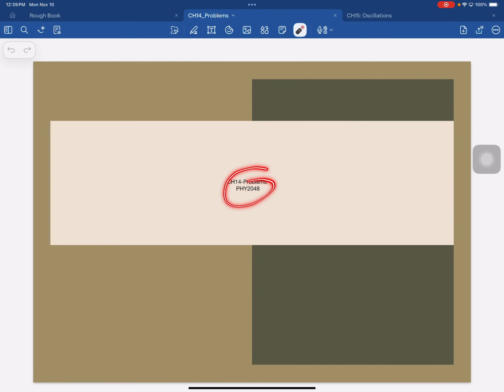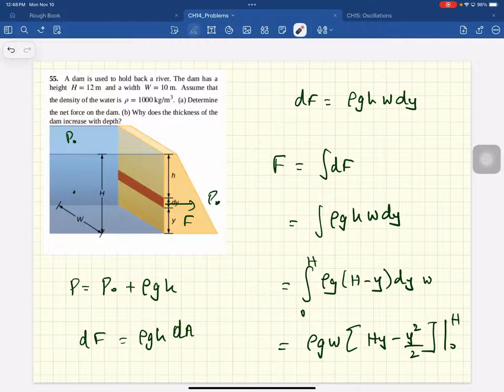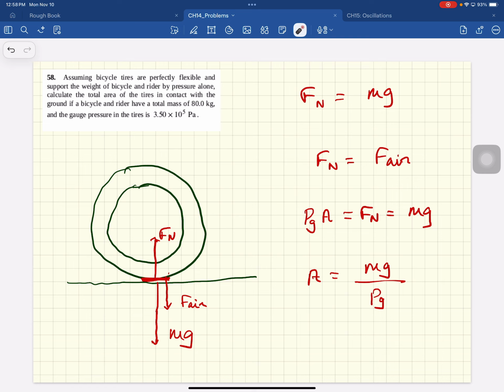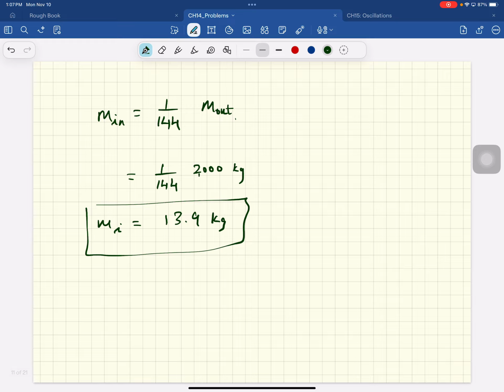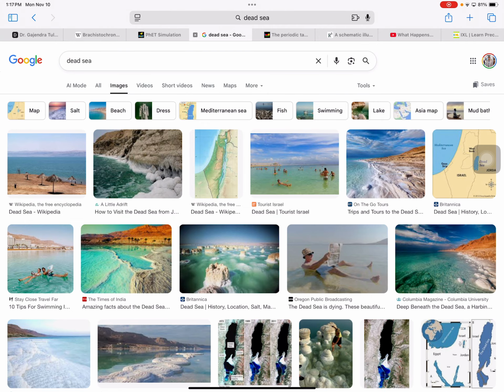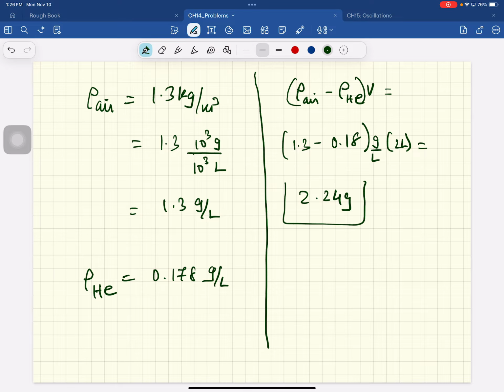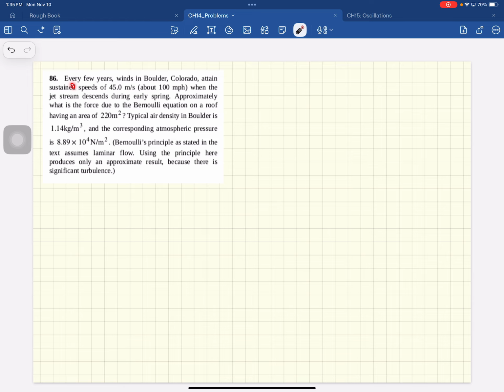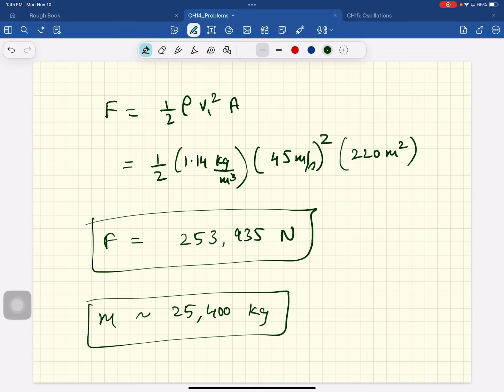PHY2048 CH14 Fluids Problems 11 10 25